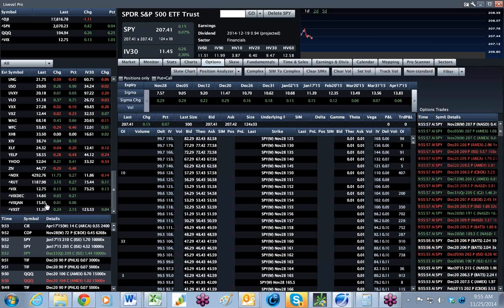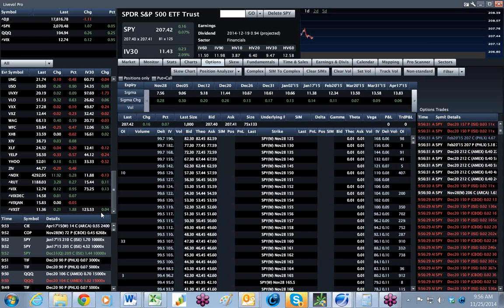2014 11 25 Vol Report VIX getting real low